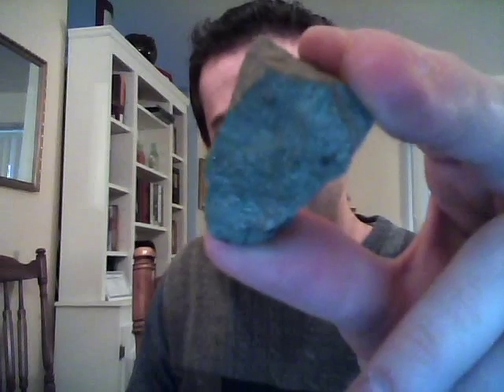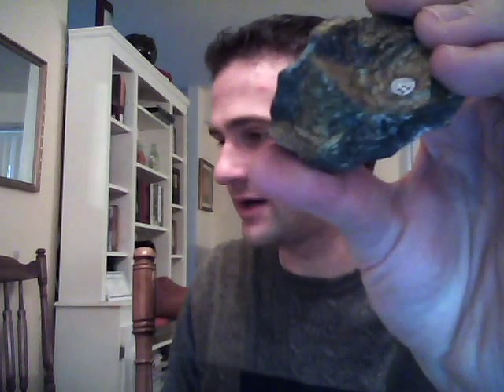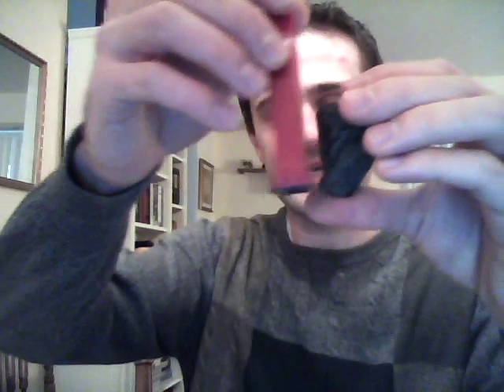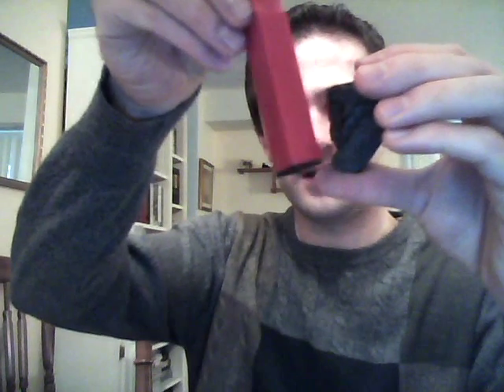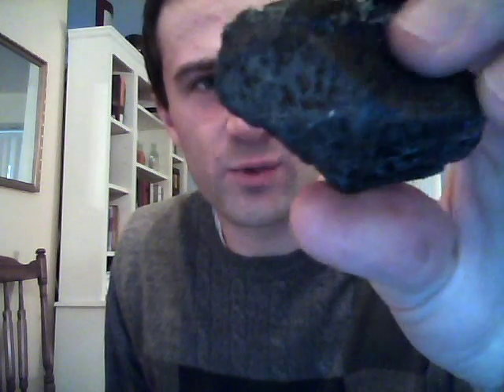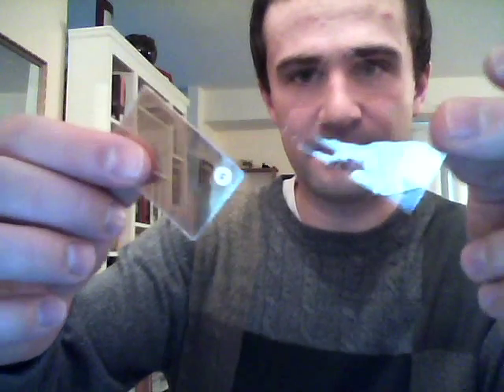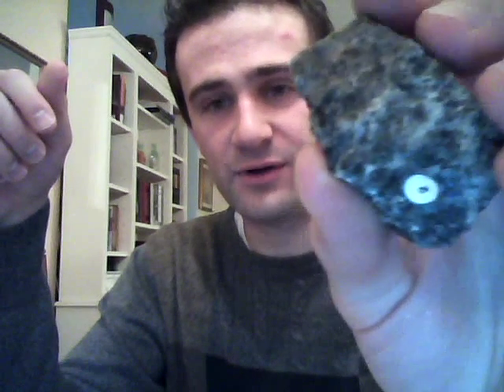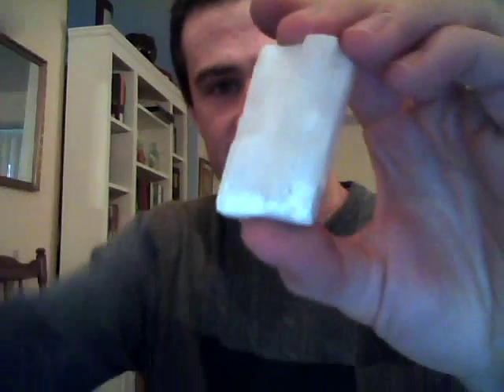Mineral Study Guide, Holy Family University